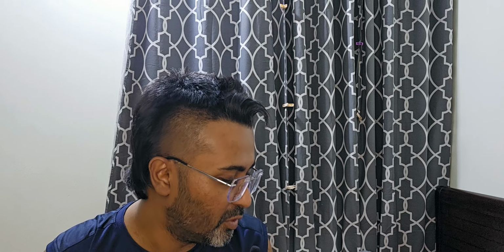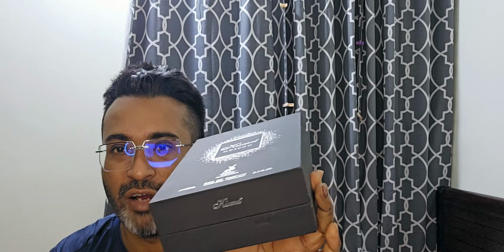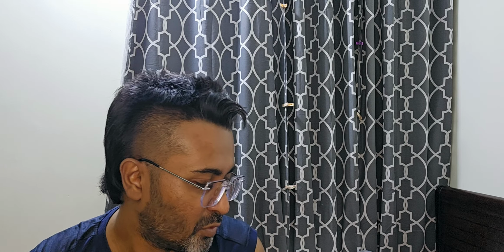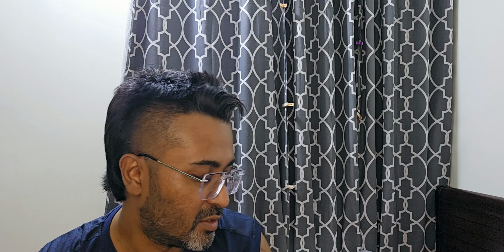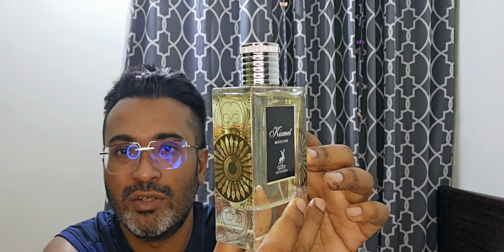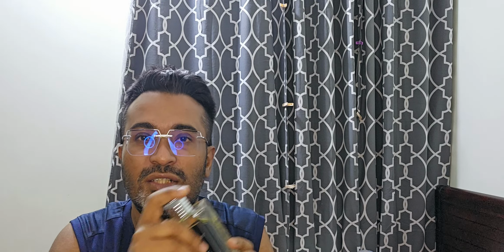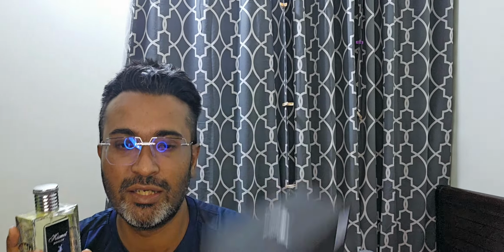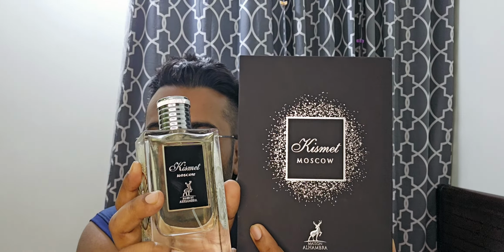Lattafa Maison Alhmabra Kismet Moscow Fragrance Review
This is said to be a dupe of By Kilian Vodka On The Rocks, check it out